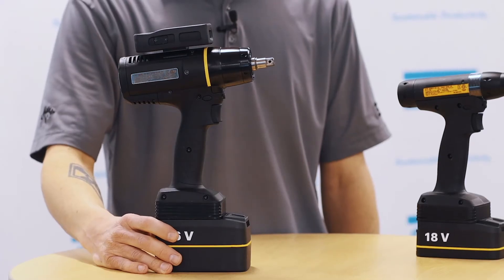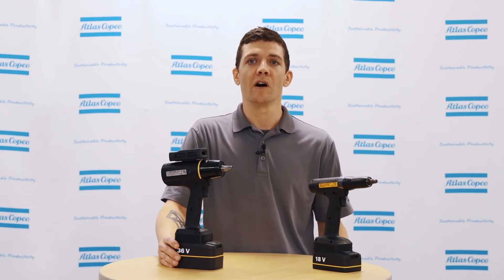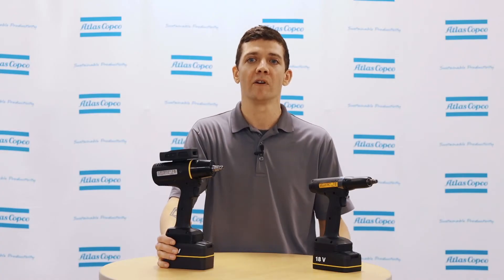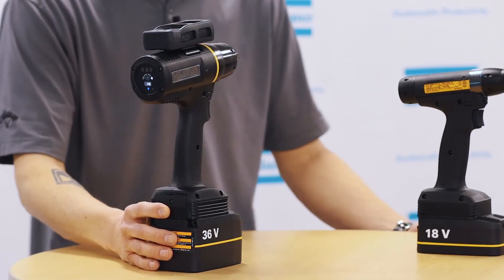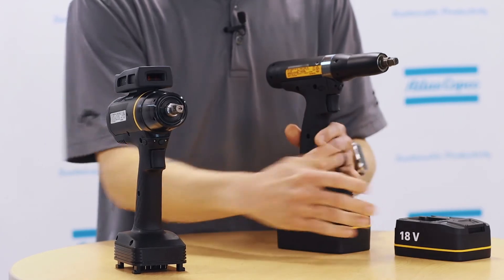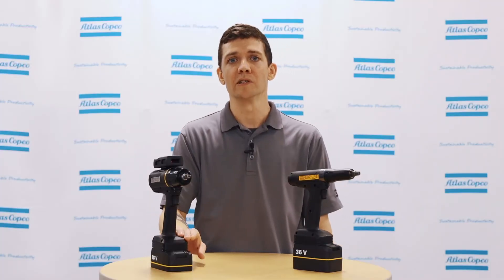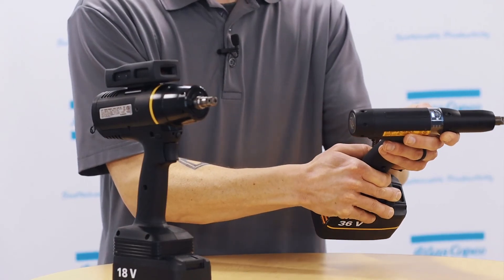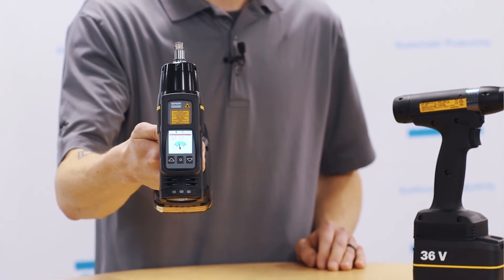Wireless Tools Product Essential Series: Low Reaction Tools Overview | Atlas Copco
Atlas Copco wireless tools are designed with our customers in-mind, focused on speed and productivity. They’re reliable solution that is connected, flexible and built on state-of-the-art technology. In this video Product Specialist James Julian introduces SRB and TBP, both in the Low Reaction Tools family. Tune in now as James highlights the different models available, as well as some of the key features.

Discover more

STB cordless tools – Atlas Copco Industrial Tools & Solutions
The freedom of battery tools meets performance and advanced process control

Low reaction tools (LRT) – Atlas Copco Industrial Tools & Solutions
Ergonomics and productivity in a smart solution, with outstanding performance